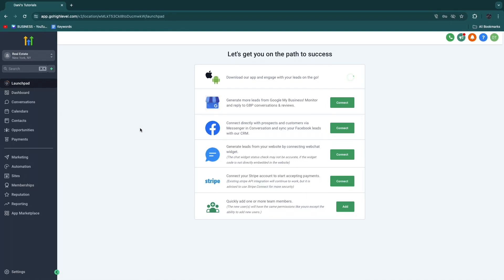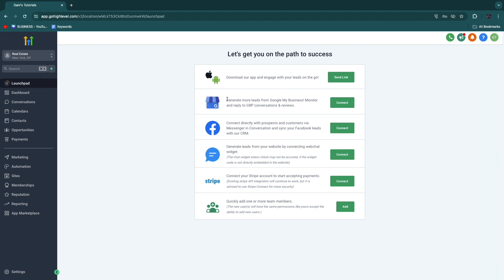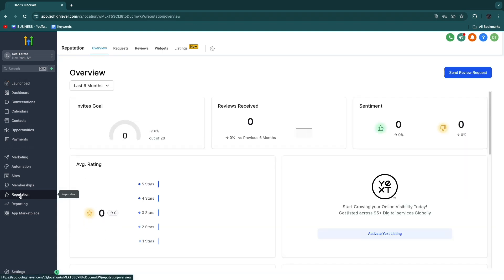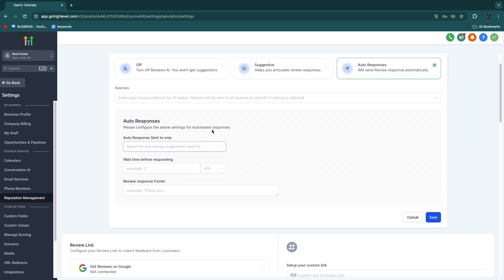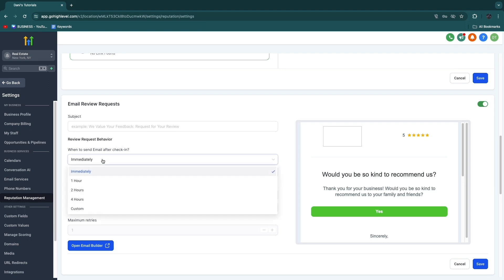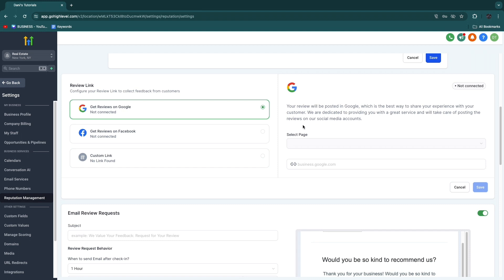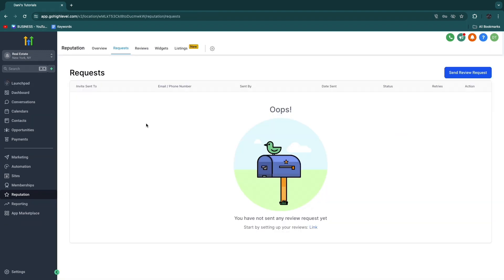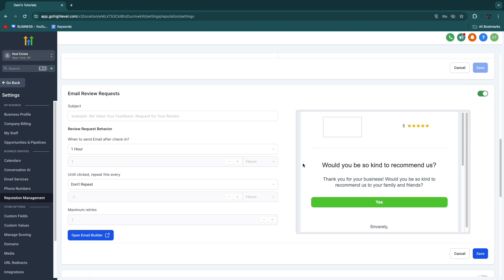How to Automate Google Reviews Using GoHighLevel (2026)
In this video I'll show you how to automata Google reviews using GoHighLevel.